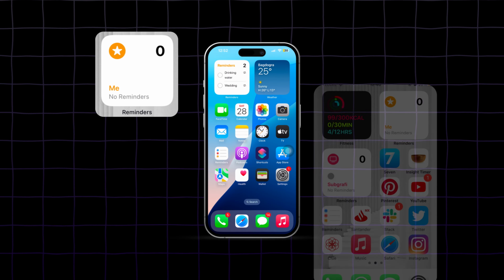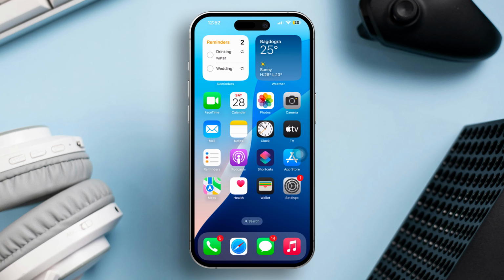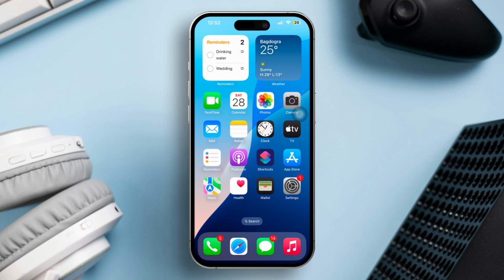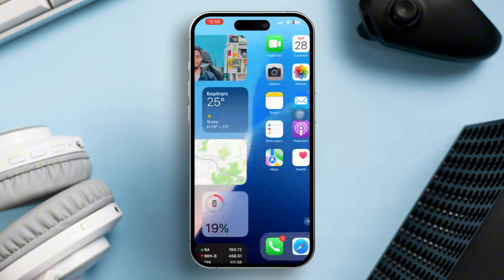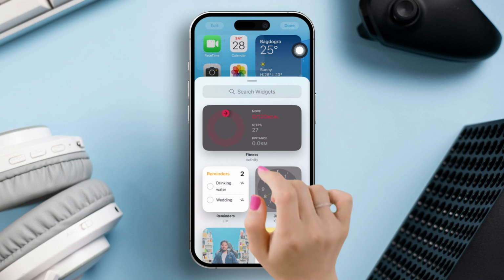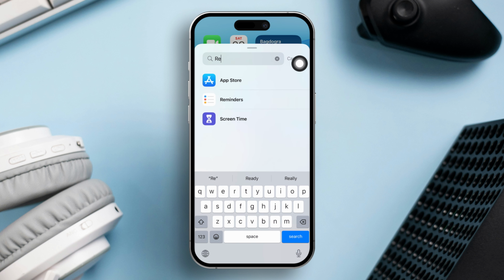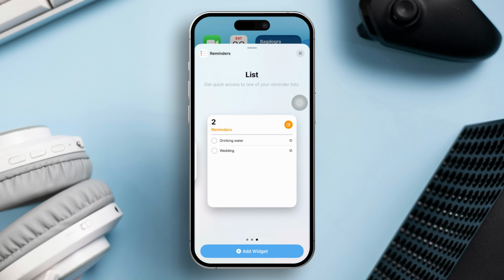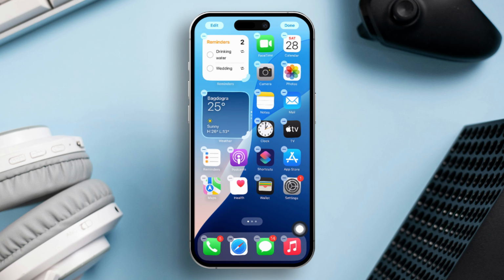How to Add Reminders Widget on Home screen iPhone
Want to keep track of your tasks more conveniently? Learn how to add the Reminders widget to your iPhone home screen with this step-by-step guide. We'll show you how to customize the widget, choose the desired list, and adjust its size to fit your home screen layout. Whether you're managing daily tasks or long-term goals, the Reminders widget helps you stay organized and efficient. Perfect for iOS users looking to streamline their productivity!